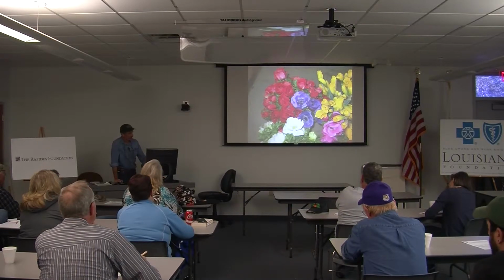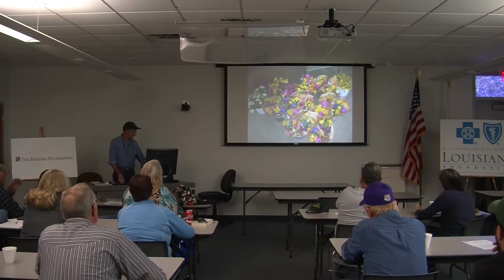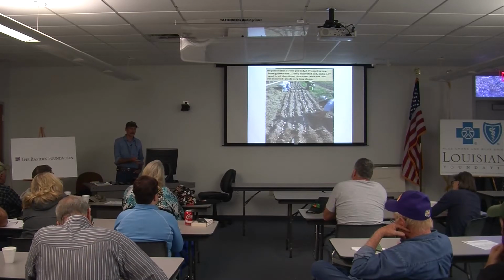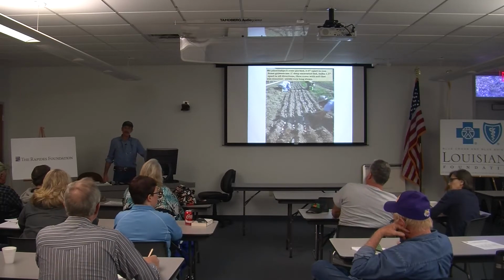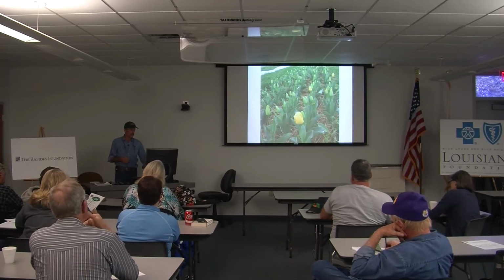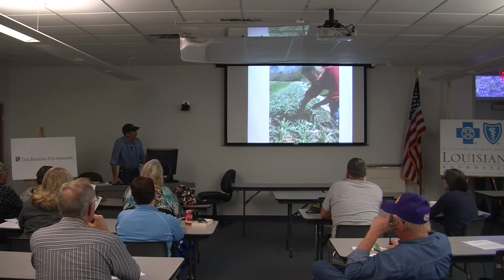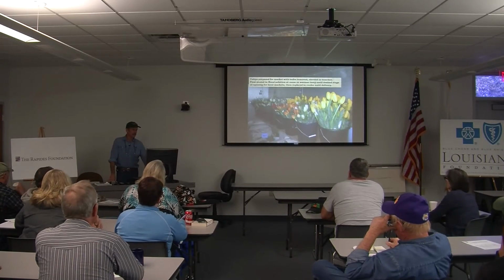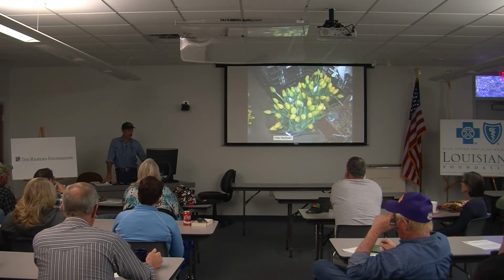"Effective Farm Record Keeping" Part 4, Mark Cain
Mark Cain speaking on Effective Farm Recording Keeping. Alexandria, LA, January 21, 2015